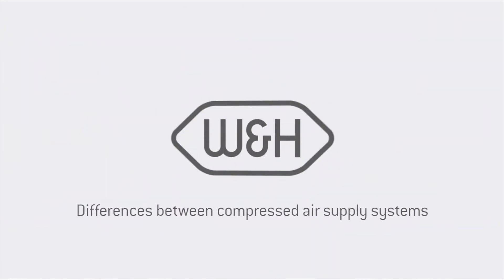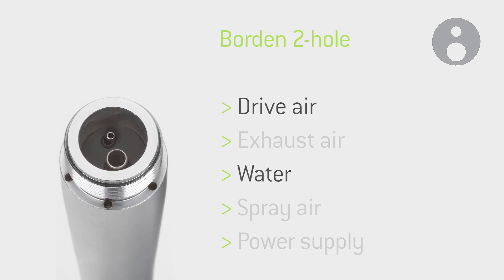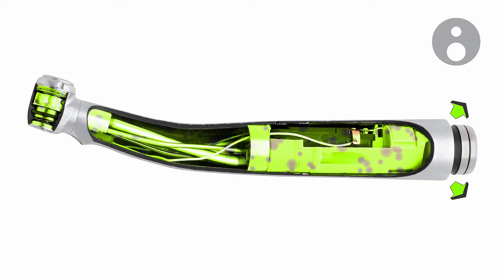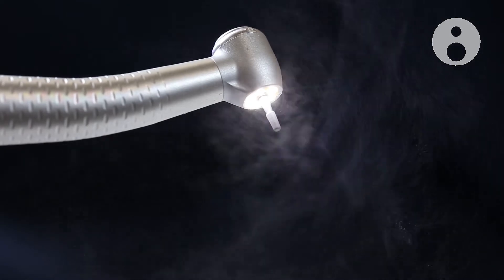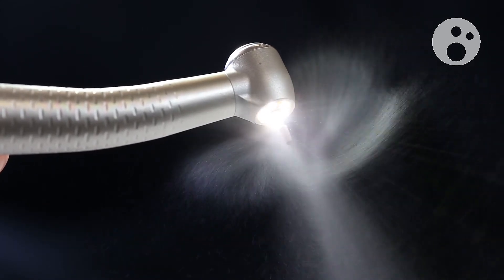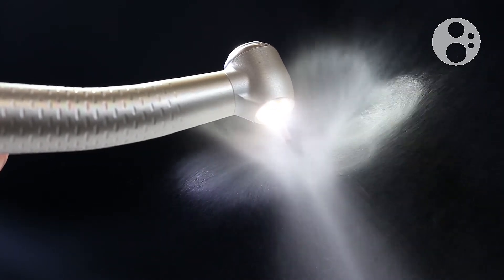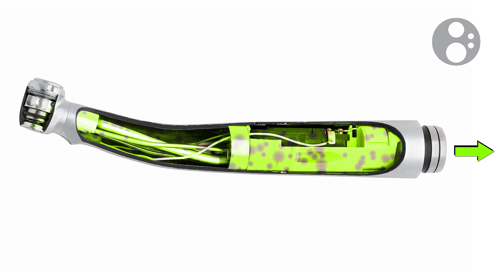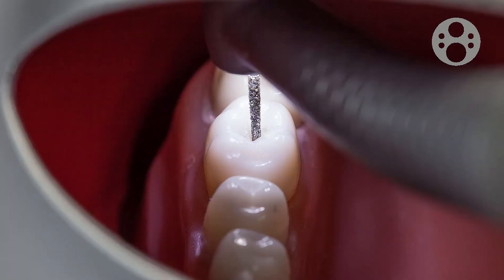Differences between compressed air supply systems (English)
With air drives like turbines and air motors, there are different connection variants...